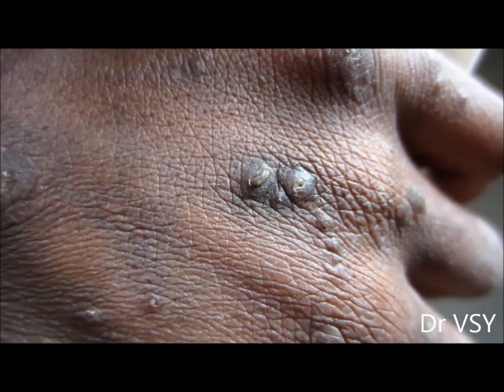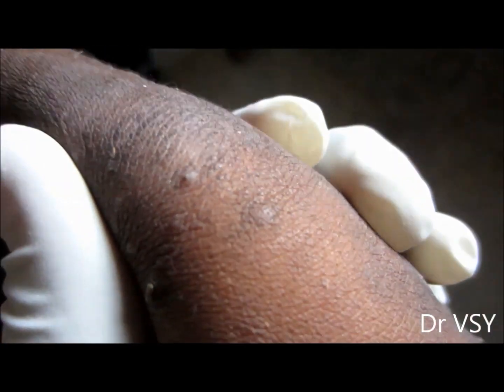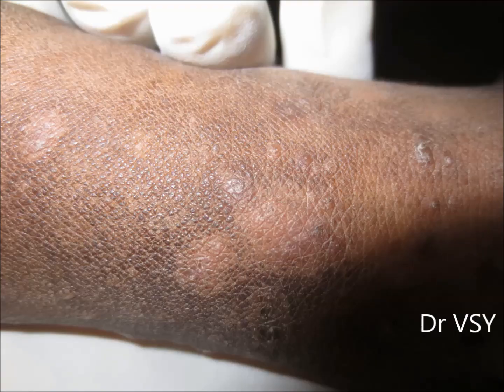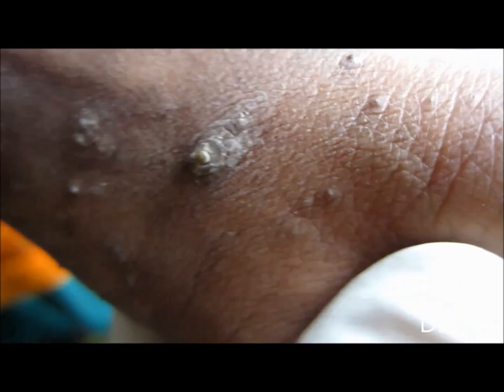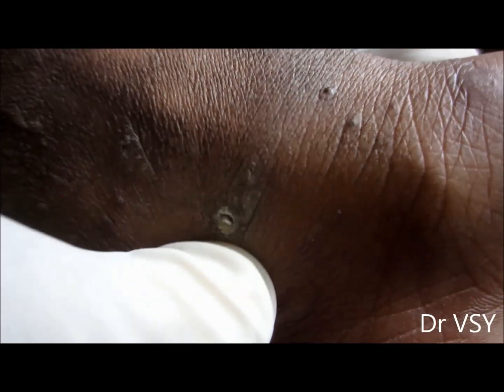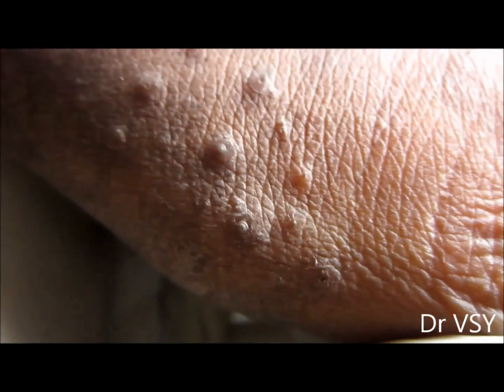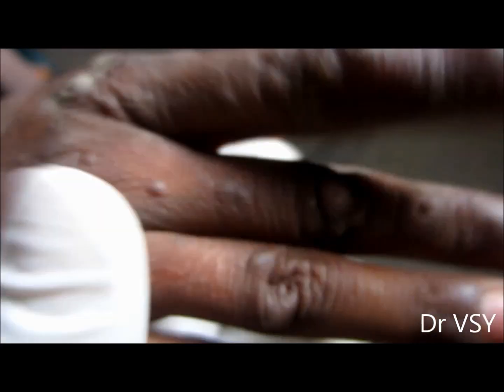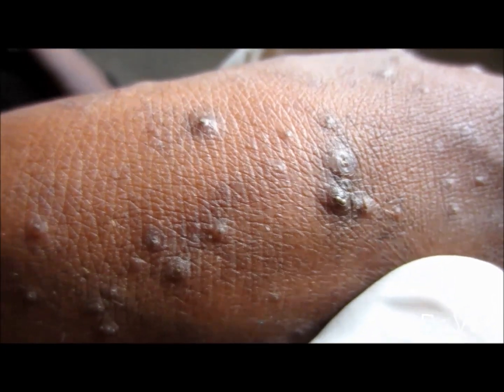Keratosis Pilaris (KP) ??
Word Keratosis Pilaris is made of two words "keratosis" means increased keratin & "pilaris" means around hairs. They appear hard bumps on touch, erythematous in fair person while blackish in dark. Symptoms worsens with dryness so as in winters. Keratin is a skin protein which is normally synthesized but here in KP, skin produces excess keratin, sometimes it is also found to be associated with ingrown hairs. Upto cosmetically acceptable, no treatment is required other wise it is treated with moisturizers and keratolytics like salicylic acid, urea, retinoids etc under supervision of a doctor. What it could be leave you diagnosis below in comments?